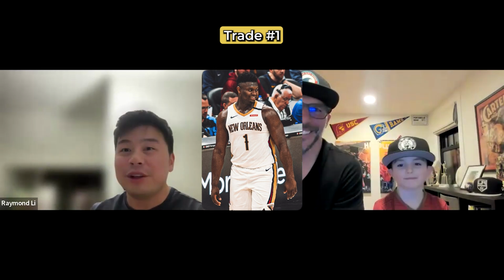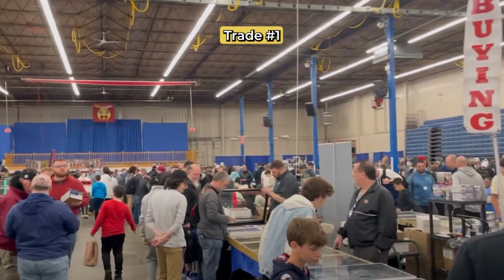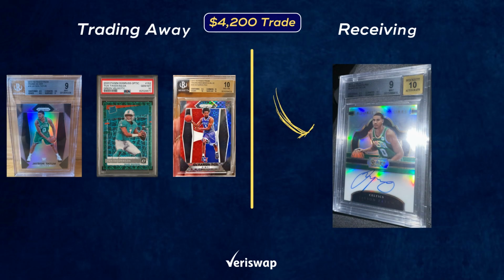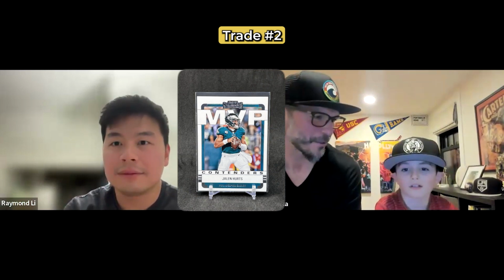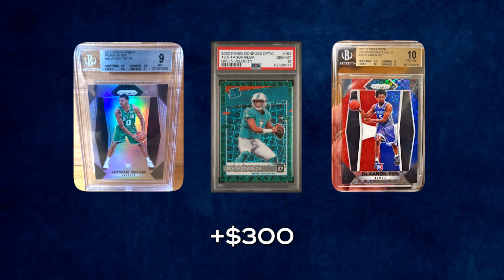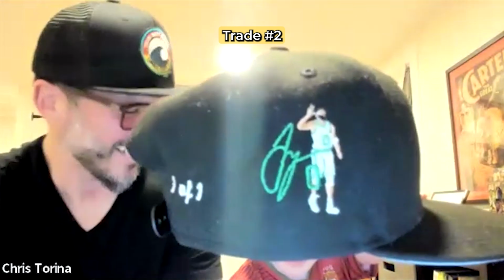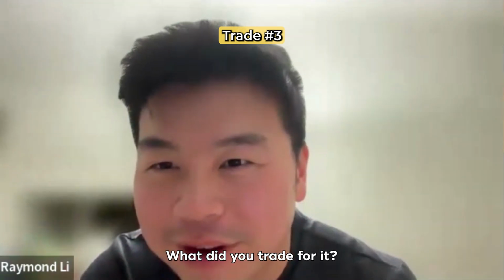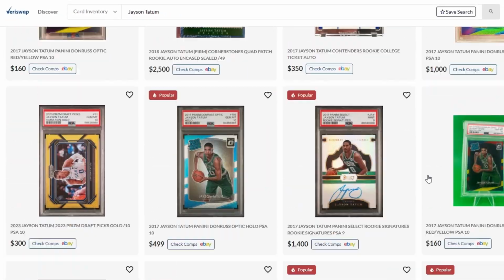$7,800 Jayson Tatum Trade Over Veriswap (Tradetalk #3)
Raymond, Carter and Chris talk about some recent trades on the Veriswap platform!

Timestamps:
0:00 Intro
0:40 Trade 1
3:33 Trade 2
9:17 Trade 3
12:49 Outro